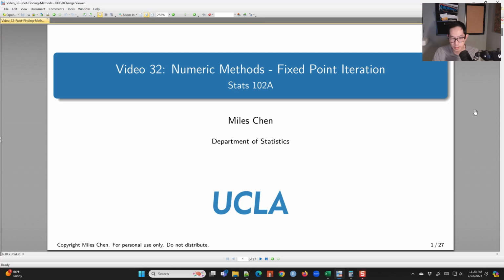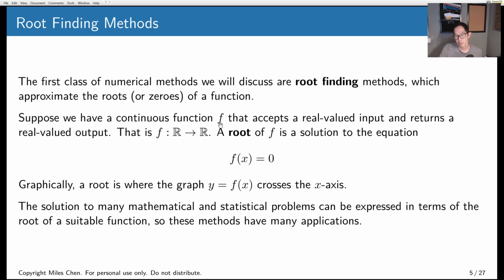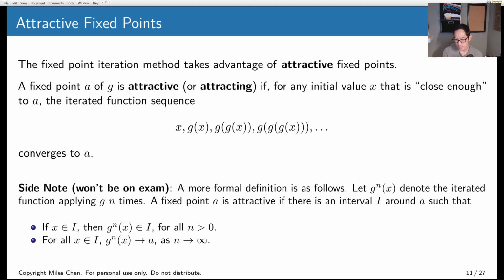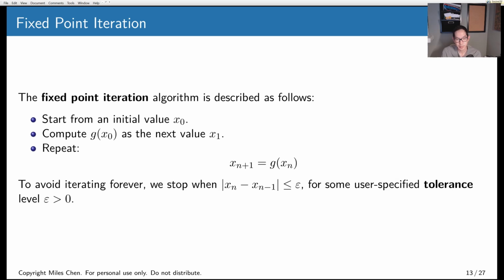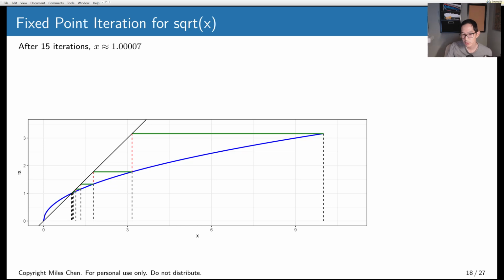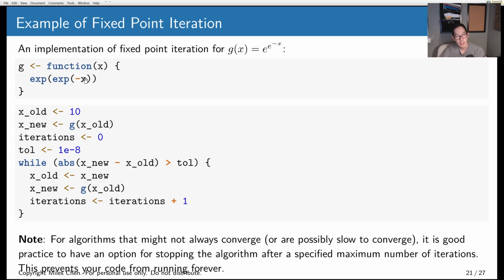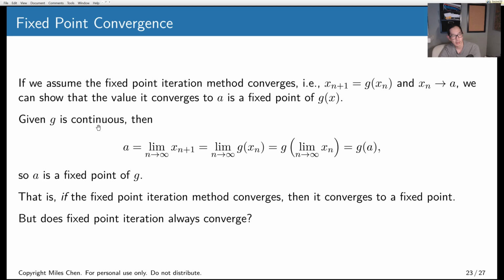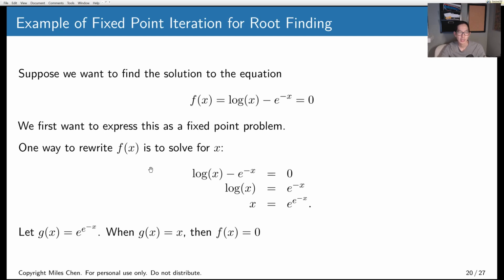Stats 102A - Video 32 - Fixed Point Iteration